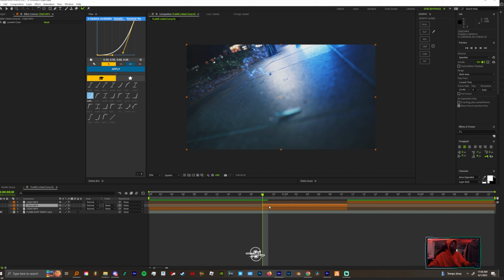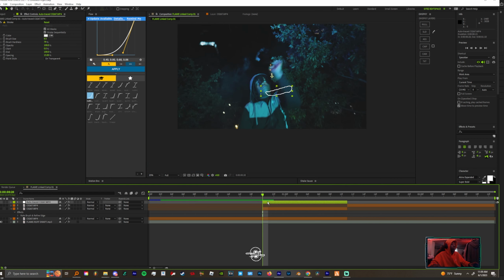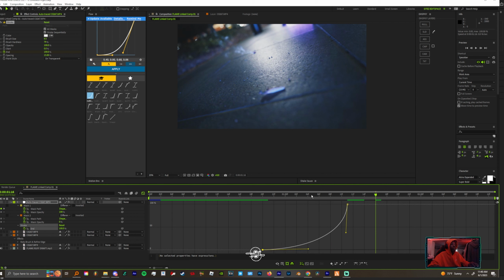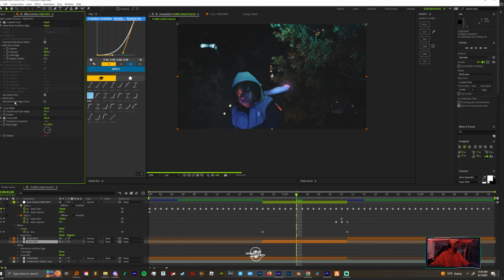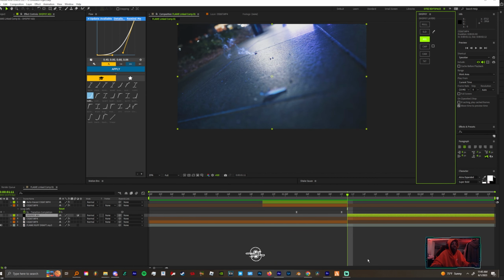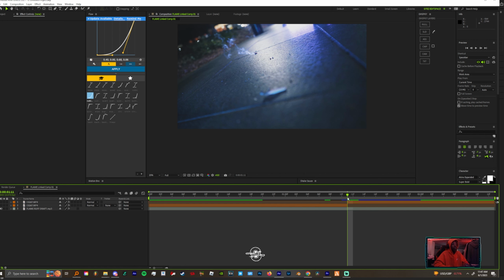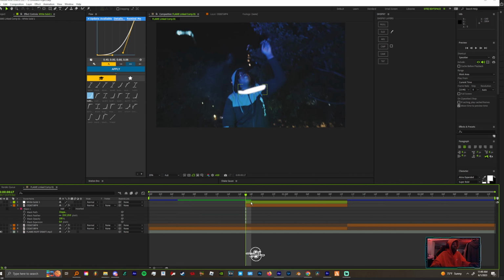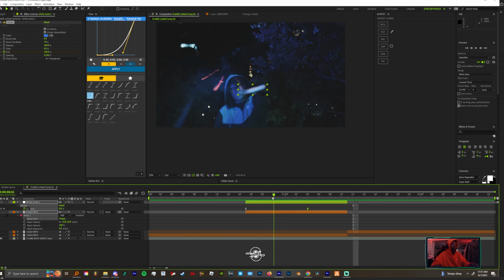AFTER EFFECTS TUTORIAL : Stroke transitions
[♫"] @Prodbytrapsxn  my dawg

[◉"]Directed By Jsitez
Follow Jsitez